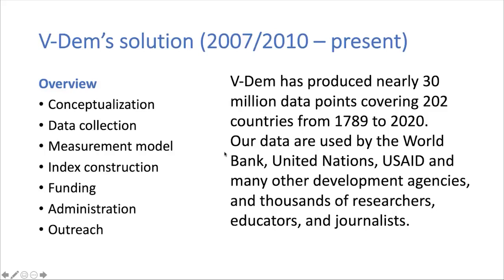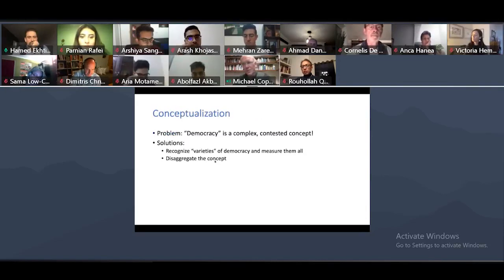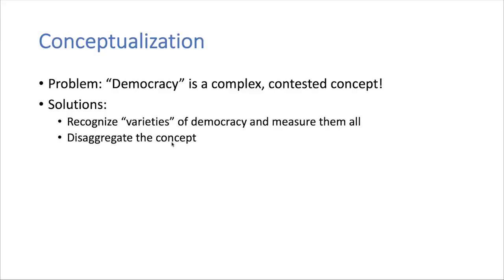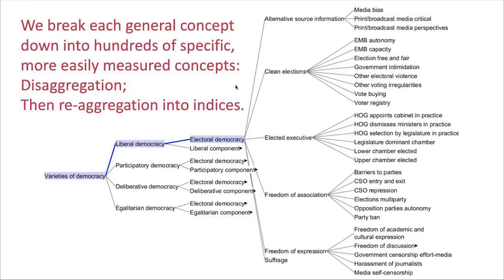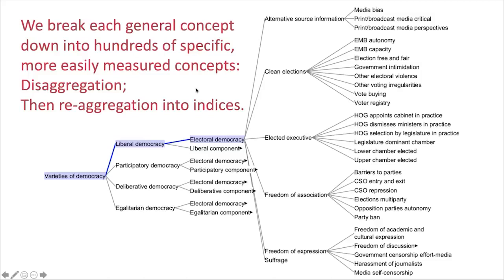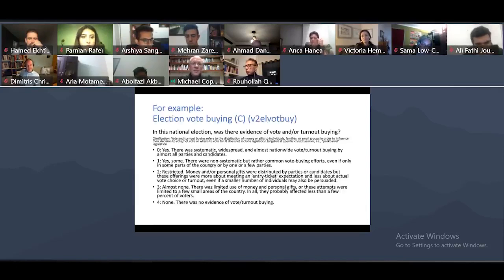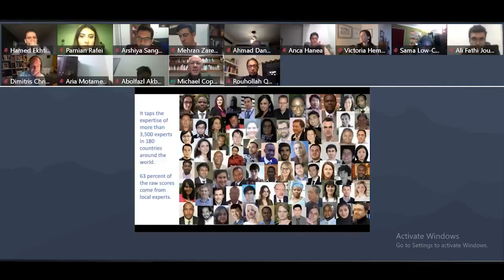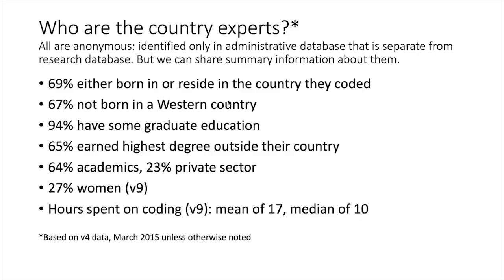Michael Coppedge— Varieties of Democracy: Online Surveys of a Global Network of Experts— part 13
"Varieties of Democracy - Online Surveys of a Global Network of Country Experts"
Michael Coppedge, PhD (University of Notre Dame, USA)